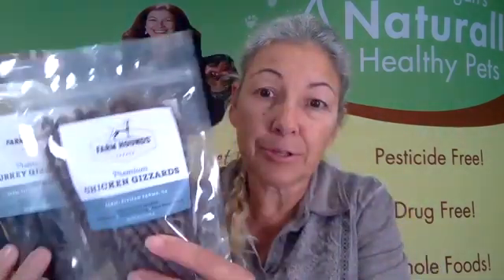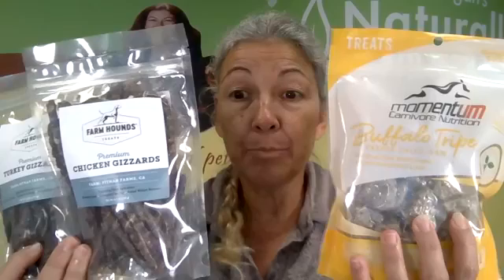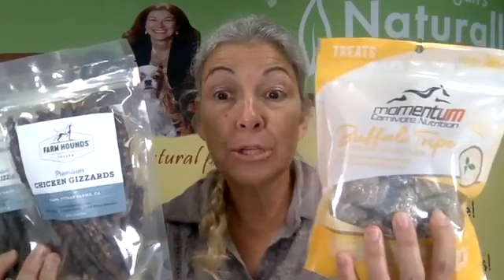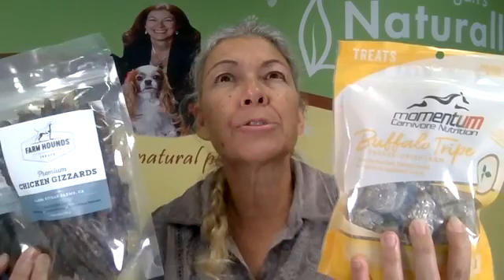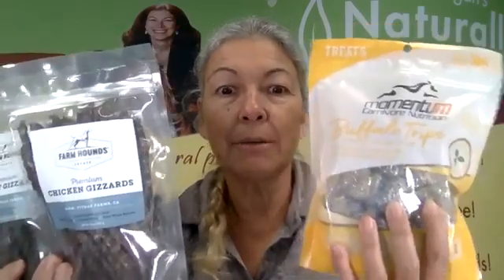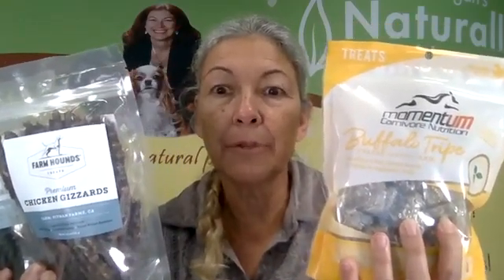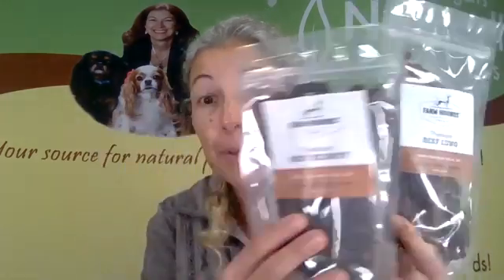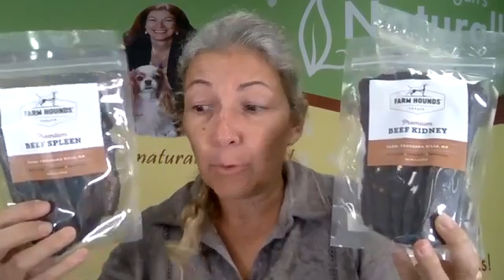Feeding Organs for the Squeamish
Do you hate the smell and messiness of feeding organ meat to your pets? Dr. Judy discusses in this session the various options we have if we don't particularly enjoy handling the raw organ meats as we prepare our pets' food. She shows various substitutes of both dehydrated and freeze-dried products which you can find in her online store. Some of the organ meats in stock are turkey and beef hearts, beef liver, turkey and chicken gizzards, buffalo tripe, and freeze-dried herring. Dr. Judy points out that having these on hand helps when the supply of raw organ meat is not easily found or when you simply don't want the mess and smell of the raw organ meat. (Recorded on 10/19/2021)